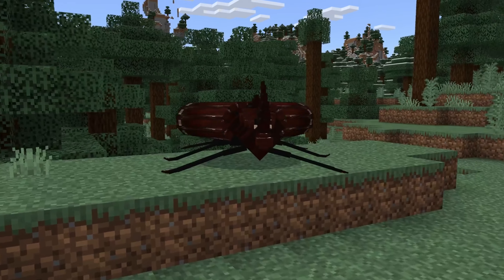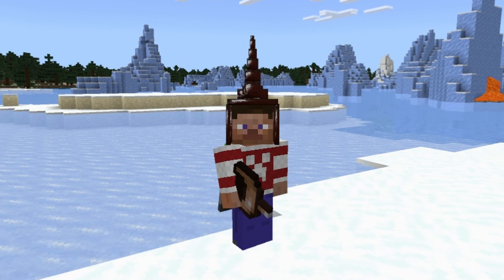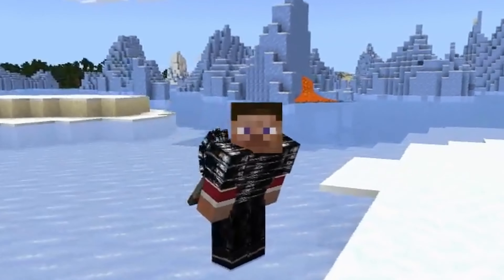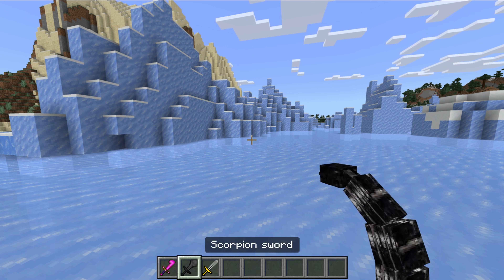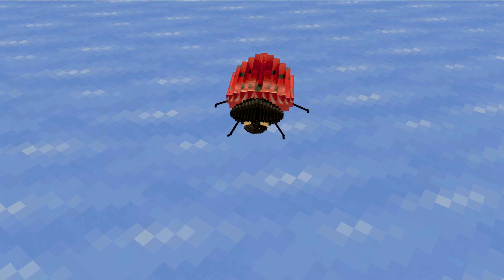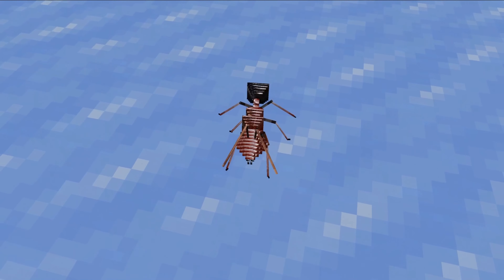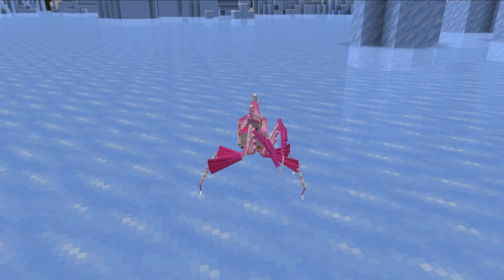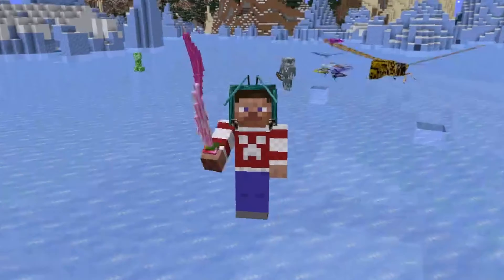Journey Through This MCPE Star Insects Addon!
▷Made by: Fraku92

Other Platform Links!